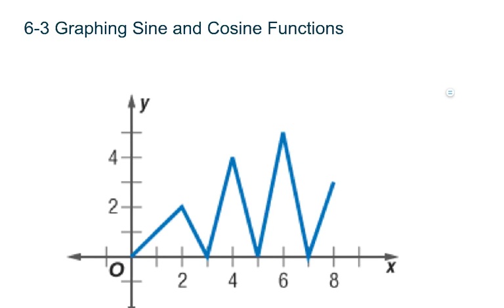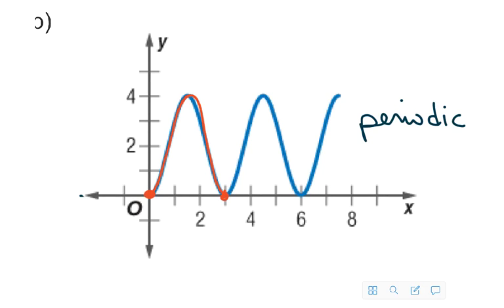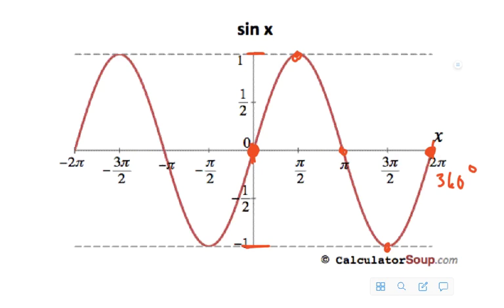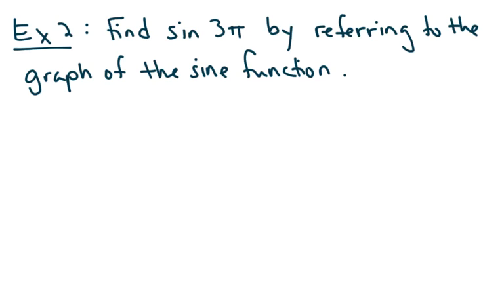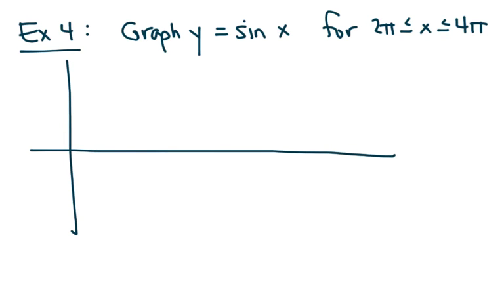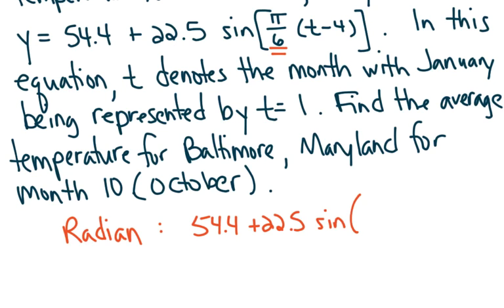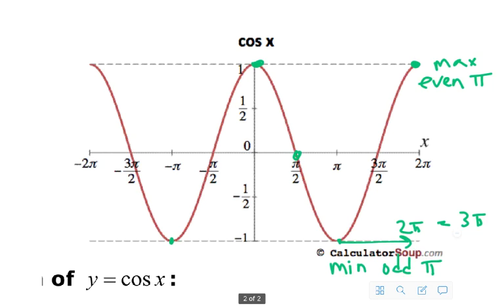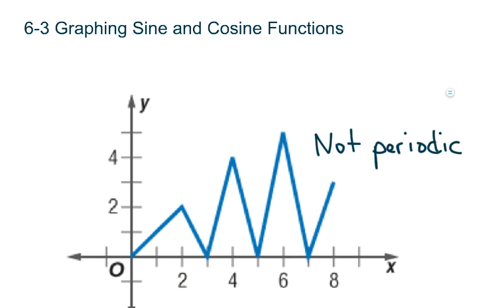PCR 6-3 Graphing Sine and Cosine Functions